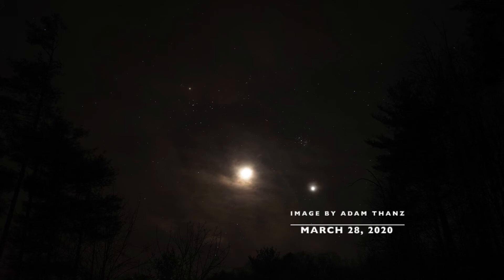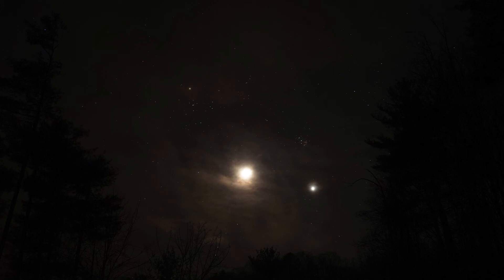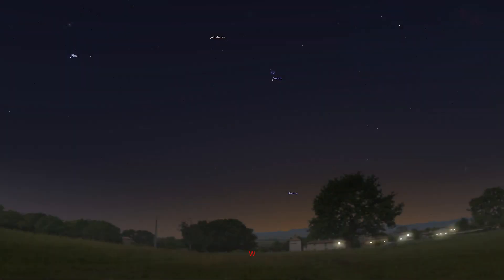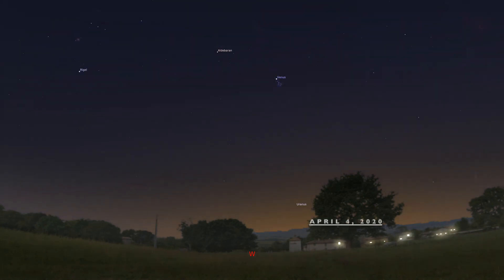BMP - Venus Pleiades Conjunction - 20200403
Learn about the Venus-Pleiades conjunction on April 3, 2020.